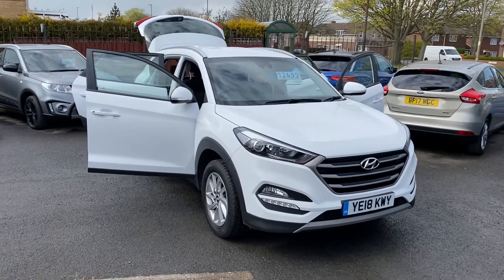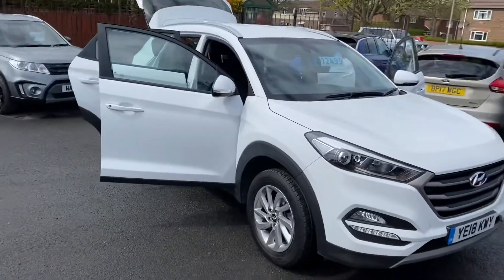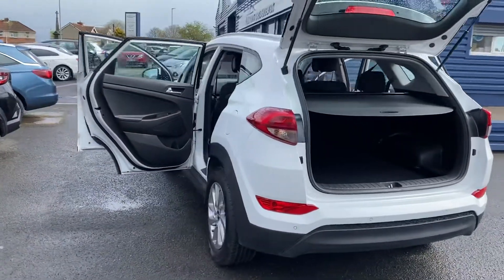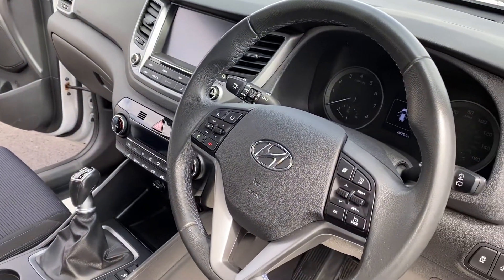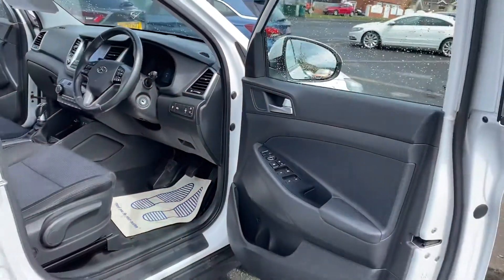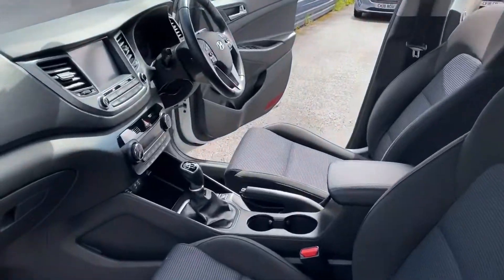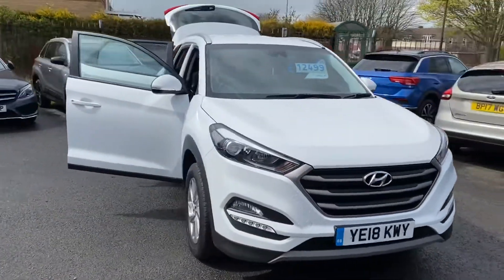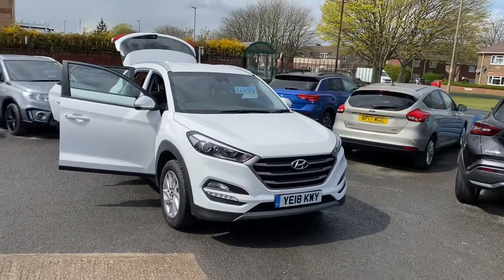2018 18 Hyundai Tucson 1.6 se nav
1 owner full Hyundai service history and Hyundai warranty till 2023